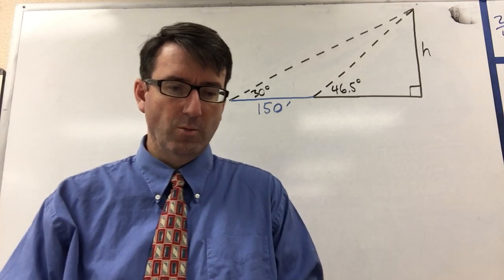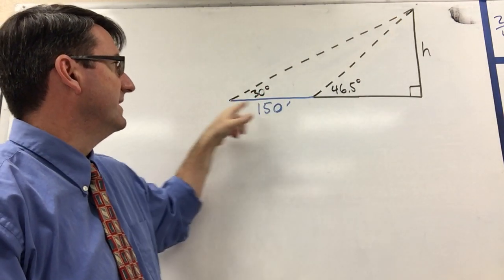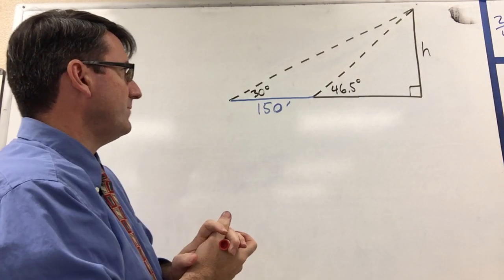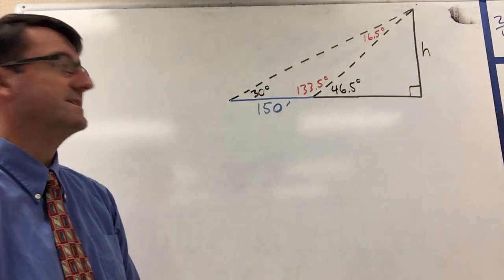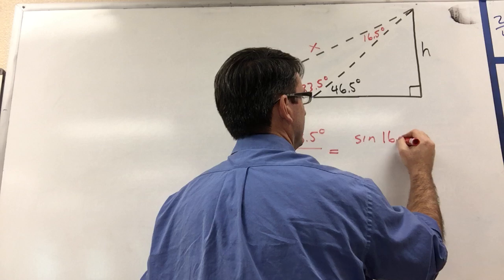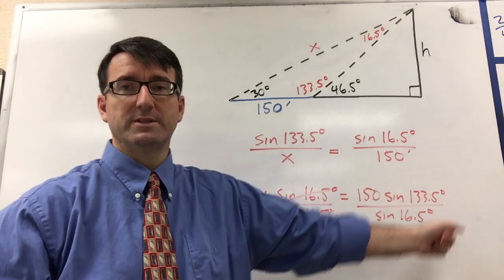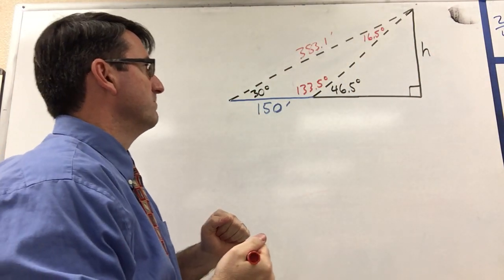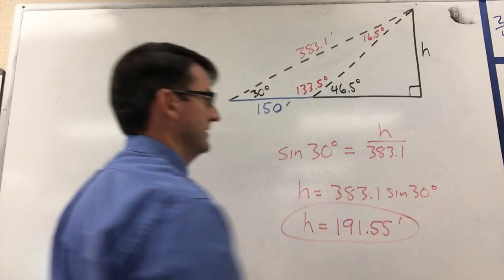Precalculus Chapter 4 Review, Problem 19